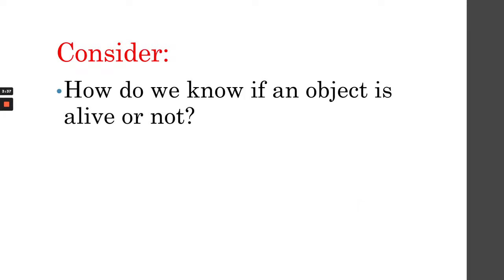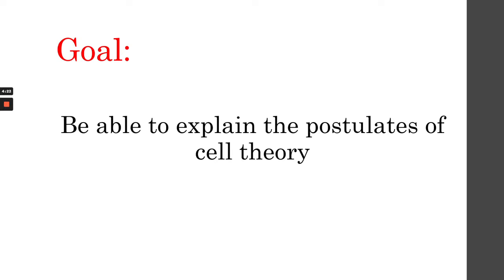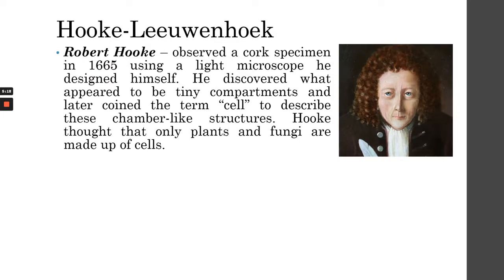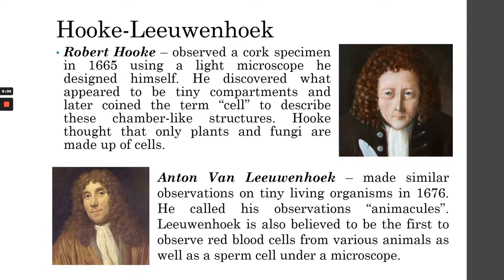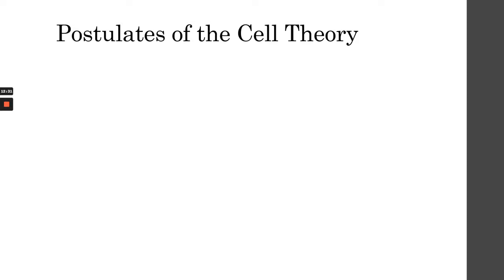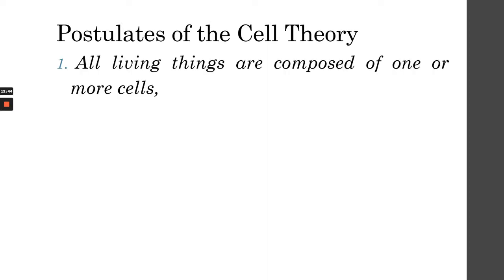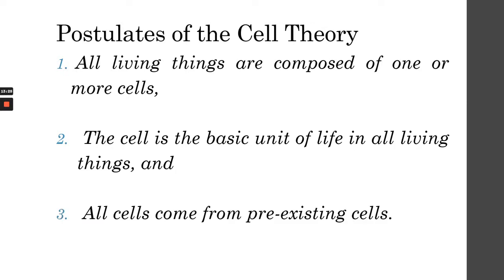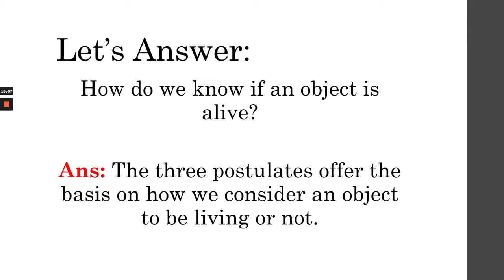GenBio1 Lesson 1: Cell Theory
This video discusses about cell theory: Scientists and their contribution, and of the initial theories believed about origin of life, and finally about the postulates of cell theory